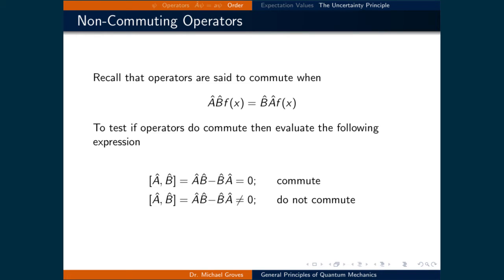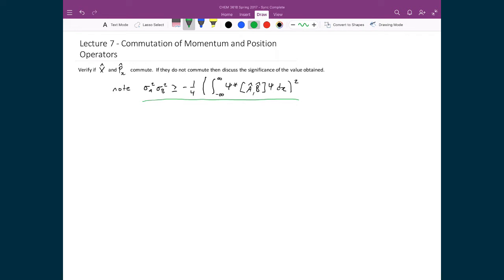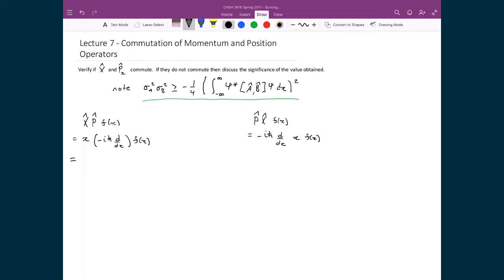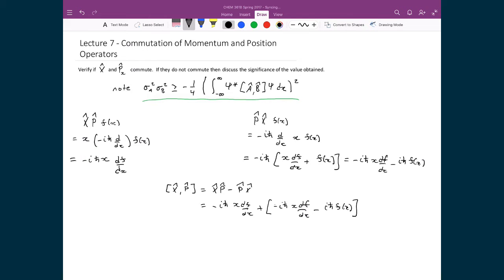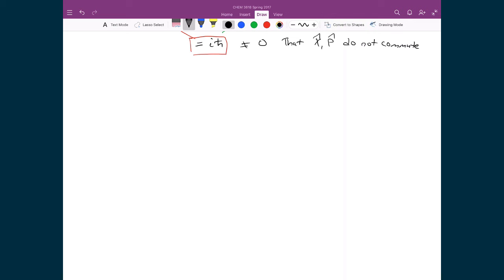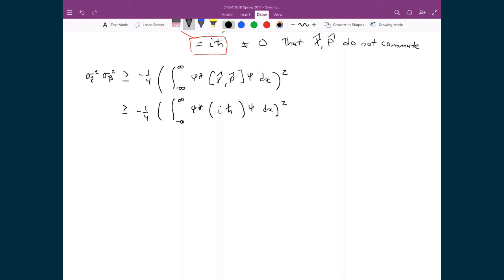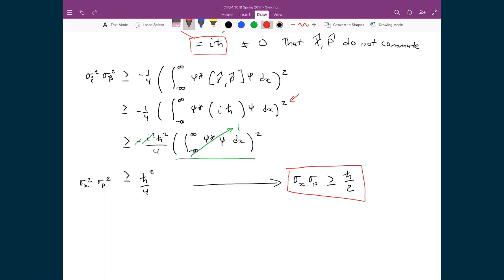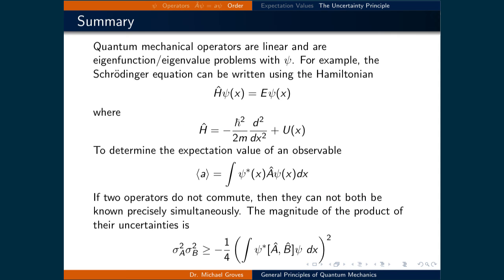Lecture 7 (6 of 6) - Uncertainty And Commutation